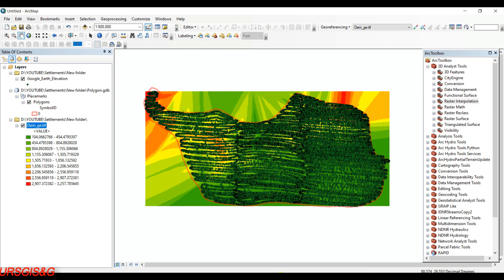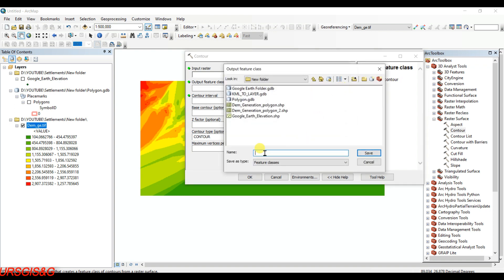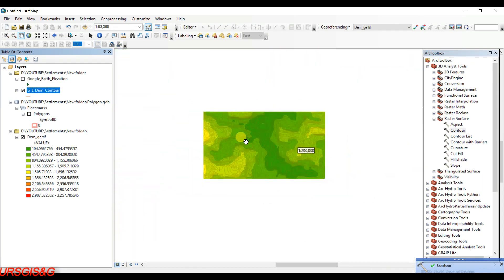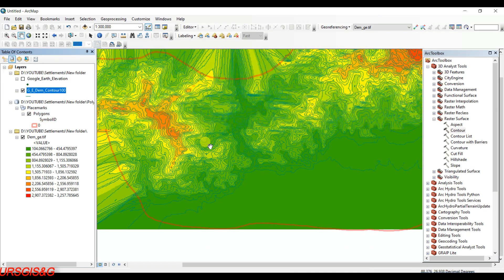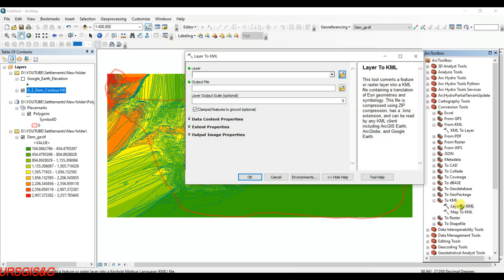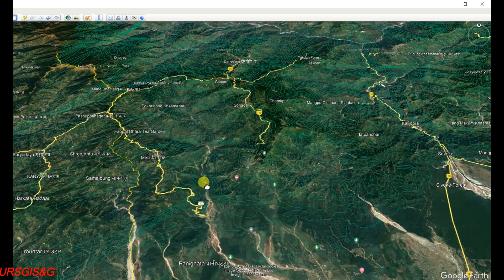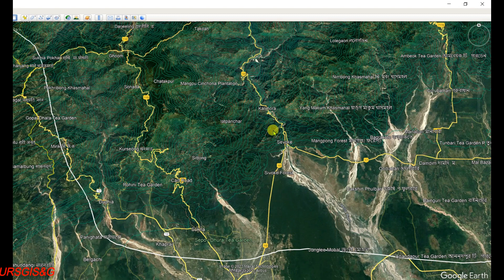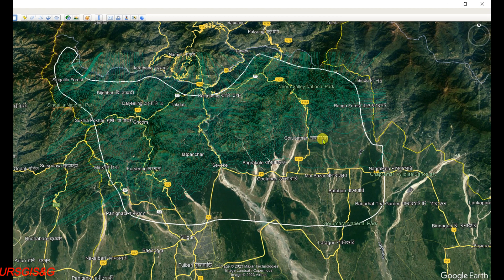Contour Generation From Google earth